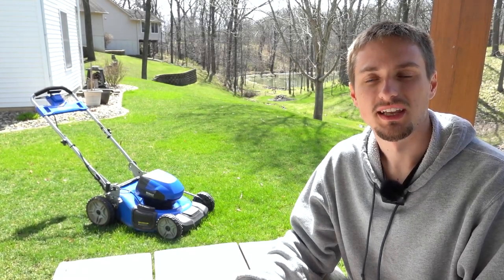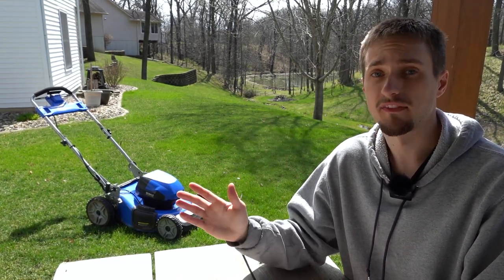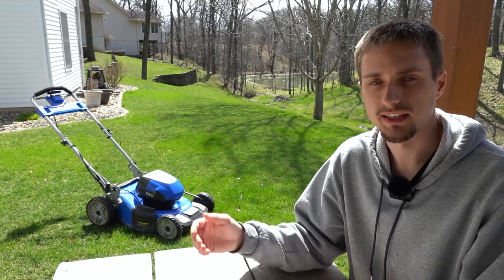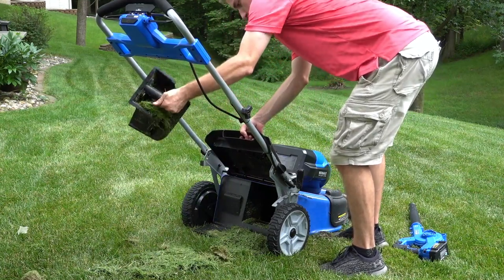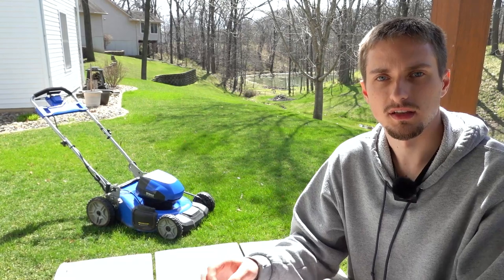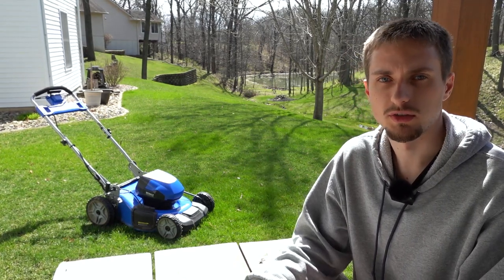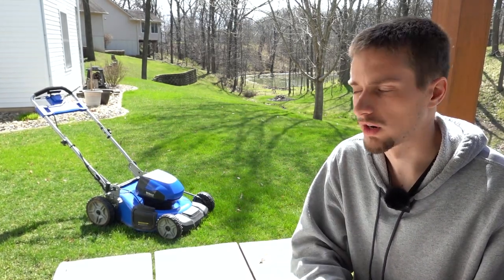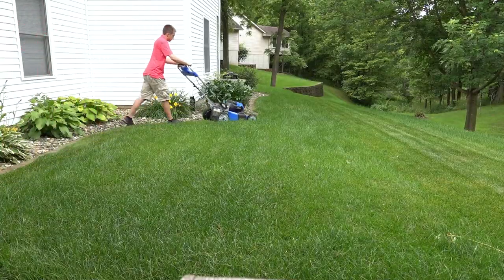Kobalt 80V Battery Self Propelled Lawn Mower Review | Pros/Cons 1 Year Later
Today we review the Kobalt 80V 21" Self Propelled Lawn Mower with 6.0ah battery from Lowes. Can this battery lawnmower handle more than .25 acres of land like Kobalt claims? What are the pros and cons that I have found over the last 1 year period? Overall, I believe this is a great addition to your Kobalt 80V lineup if you currently use other 80V products or what to take a shot at owning a battery lawnmower for a smaller residential yard.